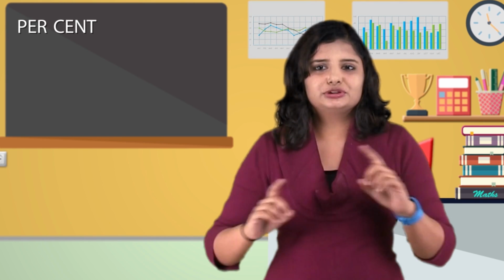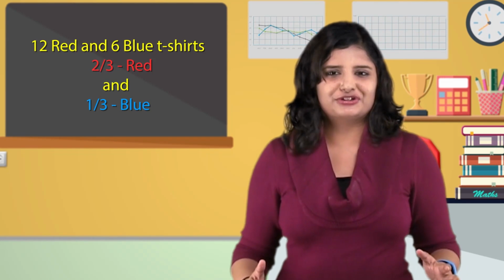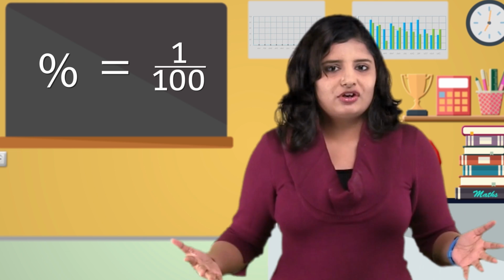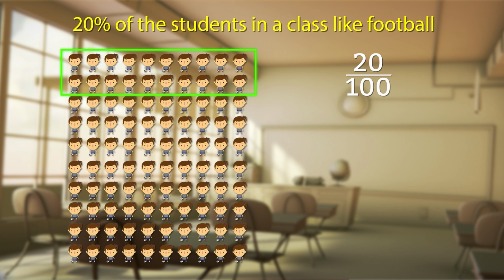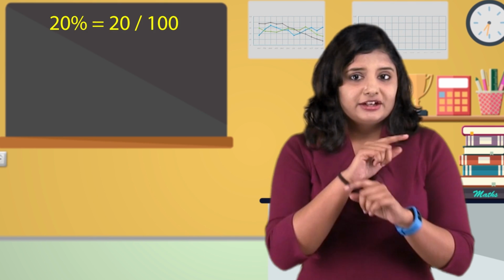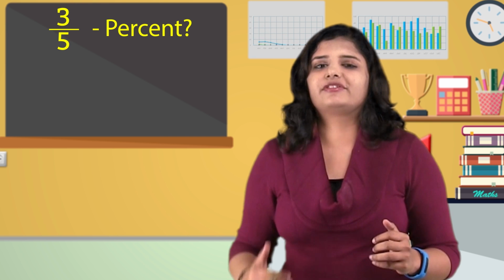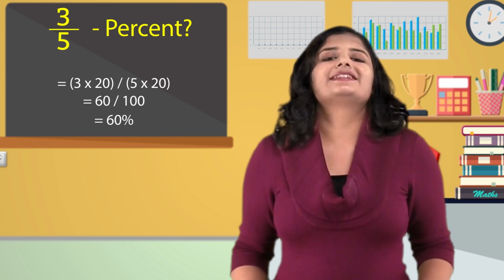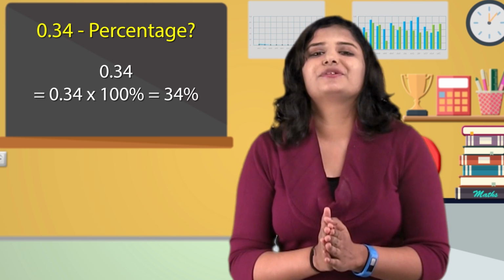Application of Percentages- Segment- 1